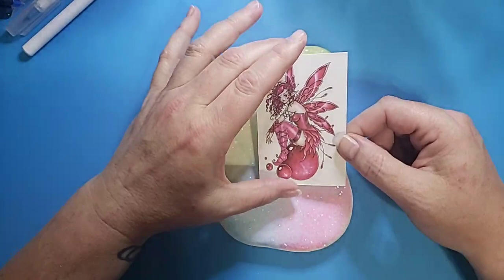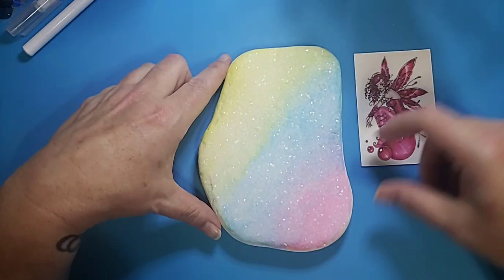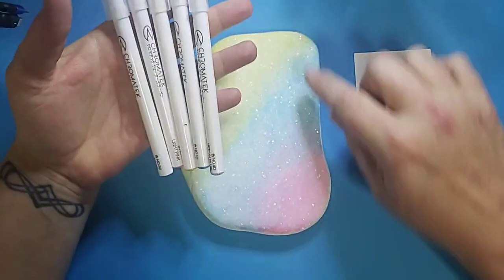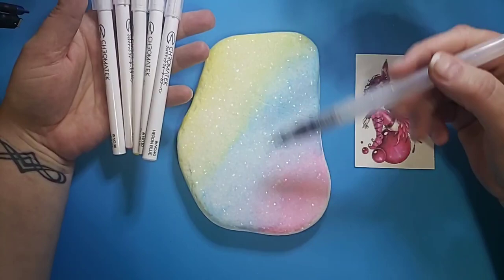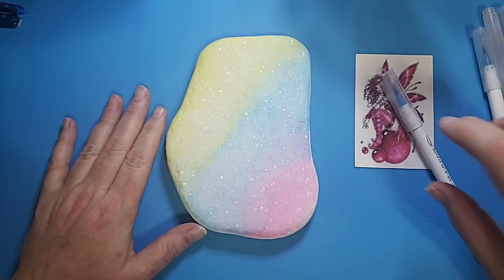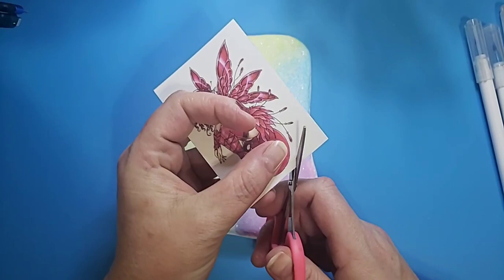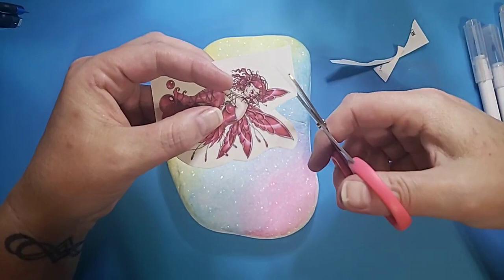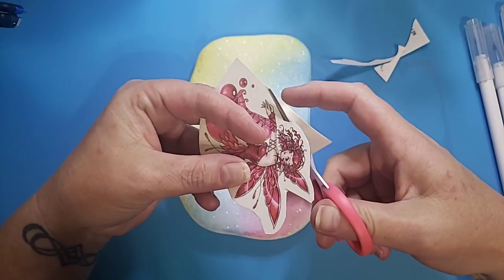3-D Wings Rock Art with a Fairy Tattoo | Rock Painting Ideas | Rock Foiling